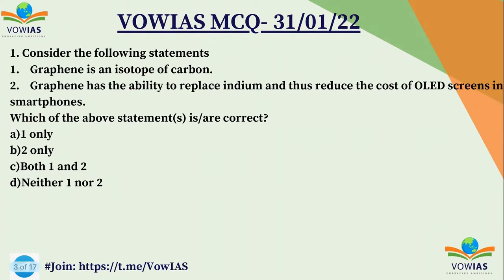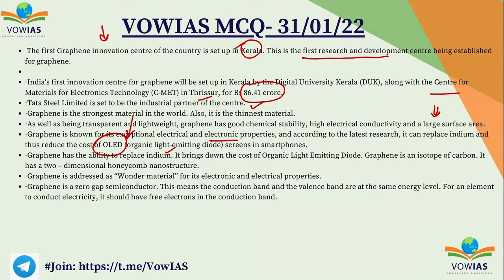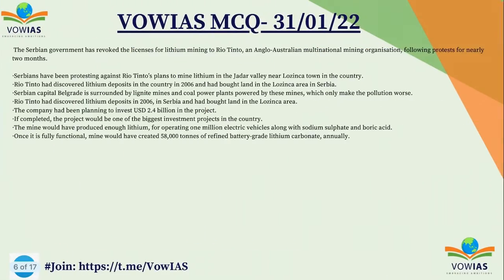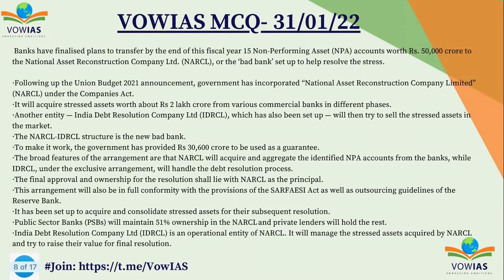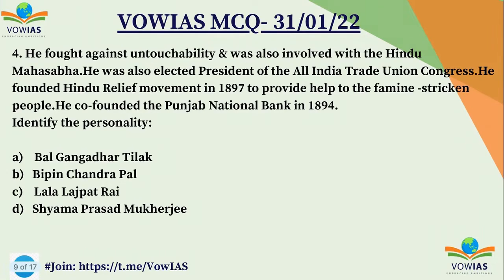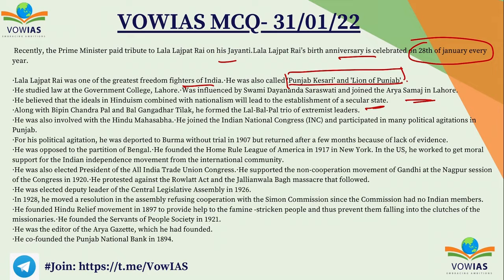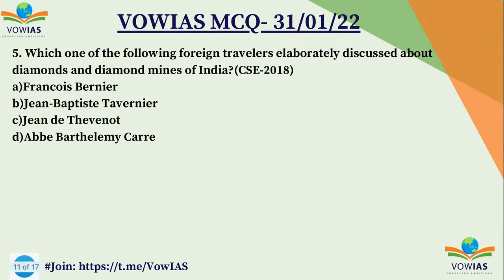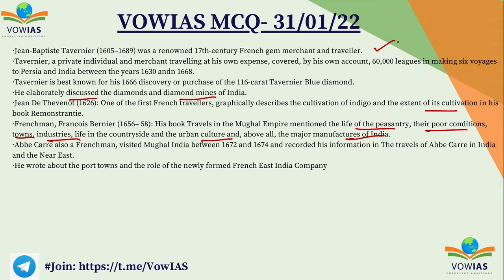UPSC Prelims Current Affairs MCQ - 31 January 2022 by VOWIAS: For All Competitive Exams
Please join our Telegram Channel to download the files